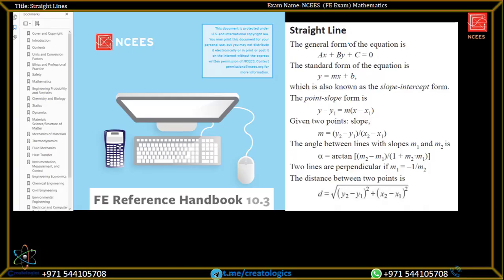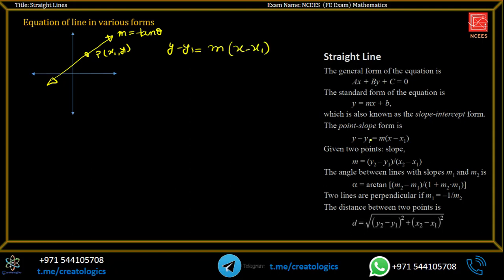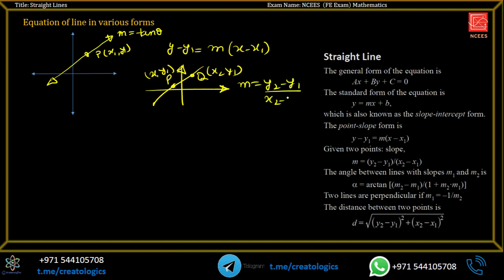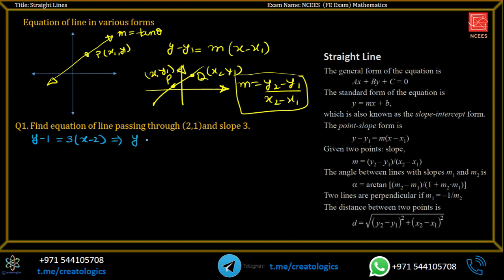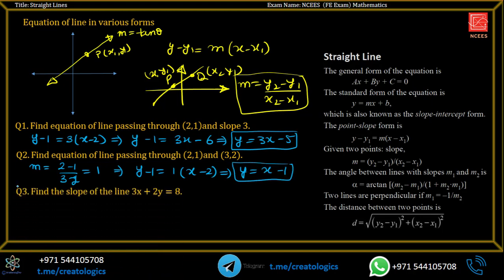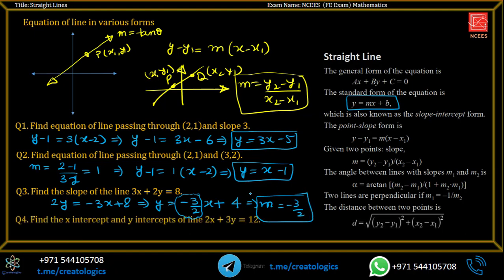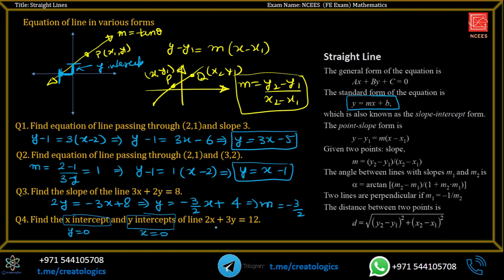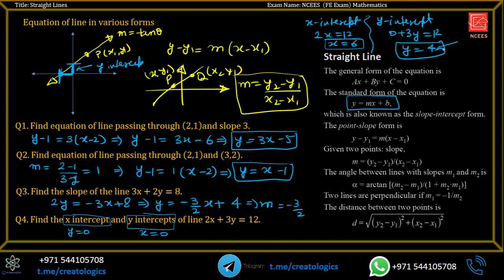NCEES FE | Straight Lines (Part 3/4) | Equation of Line